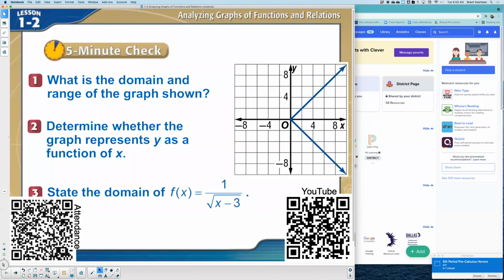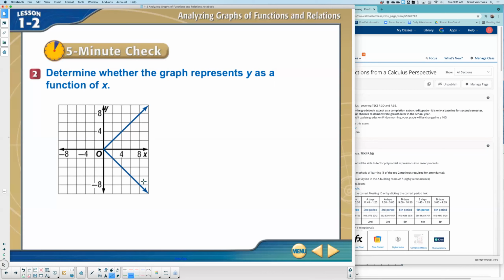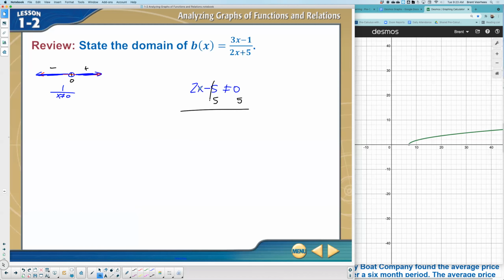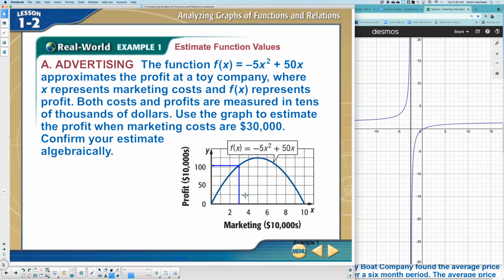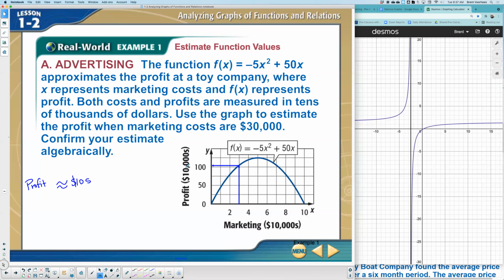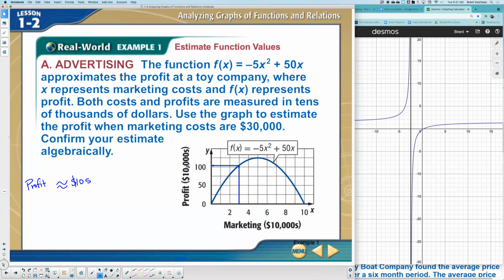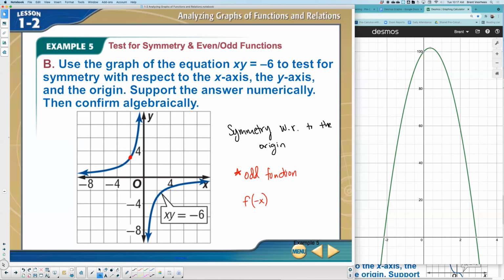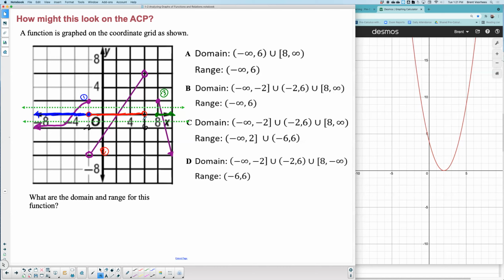1-2 Analyzing Graphs of Functions and Relations (full lesson)